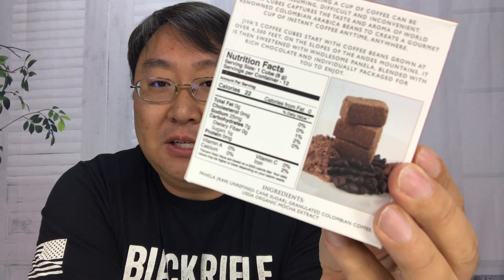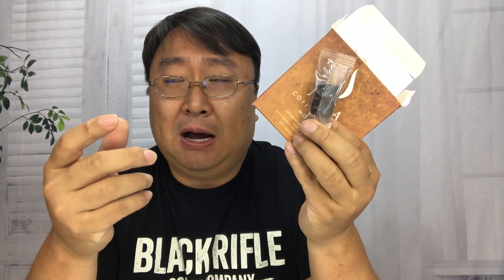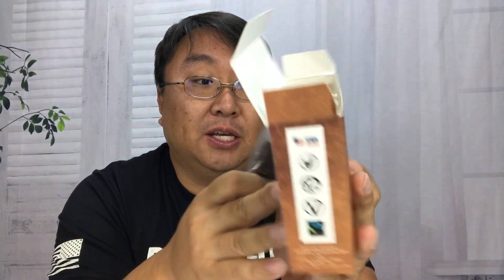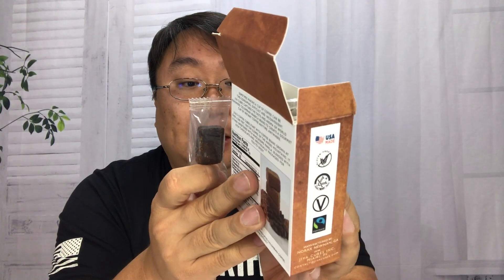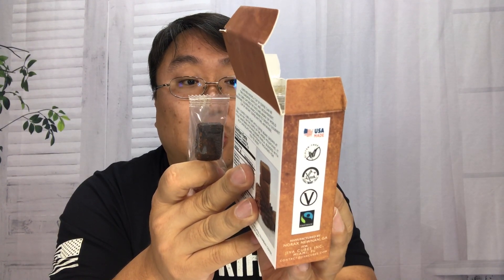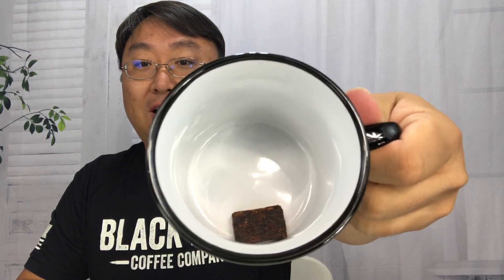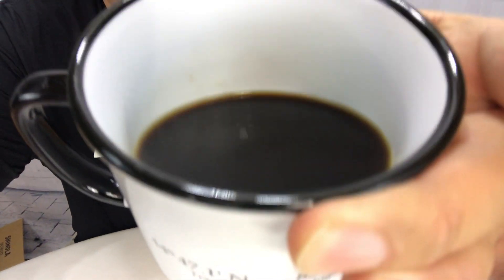Jiva Freeze-Dried Colombian Arabica Mocha Coffee Cubes Review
95

Jiva Mocha Coffee Cubes - Freeze-Dried Colombian Arabica Beans, Raw Sugar and Organic Mocha Extract - Non-Refrigerated, Gluten-Free, Vegan, Non-Dairy Coffee Creamer Replacement - (12...
Jiva

ALL-IN-ONE – Each cube contains 100% Colombian Coffee, Raw Cane Sugar (panela), and USDA organic Mocha extract. Nothing else!
ONLY 22 CALORIES AND 5 GRAMS OF SUGAR PER CUBE - 1 Cube = 1 Cup/Mug (8 - 10 oz).
LIGHTWEIGHT AND PORTABLE – 7 grams per cube. Great addition for backpacking, cycling, and the office breakroom. Add some to your camping or travel kit or throw them in your purse or bag so you can have great coffee anywhere.
NO PREP. NO CLEANUP. You don’t need K-Cups, pods, or any cheap small portable coffee makers. Just like using a sugar cube. Drop a cube into boiled water, stir, and enjoy a smooth, bold coffee you can brew wherever you want.
NEVER BITTER, ALWAYS SMOOTH – Made from hand-picked, shade-grown Colombian coffee beans, with fragrant chocolate and fruity tones. Low acidity and a smooth, medium body are perfect as your everyday cup.

instant coffee, coffee cubes, jiva cubes, 3 in 1, colombian coffee, flavored coffee, gourmet coffee
Jiva makes coffee in a cube that lets you skip the machine and process associated with making a cup of coffee. The cubes are made of premium Colombian coffee, raw cane sugar and Organic flavor extracts. To use them all you have to do is drop them into boiled water and after 45 seconds stir to enjoy.

Jiva is great for the outdoors, busy work breaks and when traveling.

The cubes make coffee easier to prepare, healthier than artificially flavored/sweetened coffee and cleaner than maintaining machines.

instant coffee, coffee cubes, 3 in 1, kcups, colombian coffee, flavored coffee, powder mix,
Great Coffee. Anywhere.
Just drop into boiled water and stir!

 outdoor coffee, instant coffee, caramel coffee, mocha coffee, 3 in 1, vegan coffee, organic coffee
Lower your bag weight by eliminating all of the extra
Colombian coffee, raw sugar and organic flavoring is packed into a tiny cube so you can skip machines, separate ingredient packets and all of the cleaning up afterwards.

 instant coffee, coffee cubes, strong coffee, 3 in 1, colombian coffee, starbucks, kcups, office,
vanilla coffee, mocha coffee, instant coffee, raw sugar, organic coffee, organic vanilla, kcups, pod
office coffee, instant coffee, strong coffee, black coffee, 3 in 1, colombian coffee, coffee cubes
Easy & Compact
1. Drop into boiled water
2. Wait 45 seconds
3. Stir & enjoy!
Jiva Cubes are easy to use and they are small enough to fit in your bag, backpack, travel bag and office drawer.

Few. Real. Ingredients.
100% Colombian coffee, raw cane sugar and USDA Organic extracts, nothing more!

We don't use artificial ingredients or additives in our processing or products so you can enjoy a cup of coffee without worrying about weird ingredients or chemicals.

Better Office Coffee
Coffee breaks can get out of hand. The lines take forever and too many trips can really add up. Lower your coffee budget and waste less time in line without sacrificing on quality by using Jiva Cubes.

 outdoor coffee, instant coffee, colombian coffee, strong coffee, 3 in 1, colombian coffee, cubes
Coffee made mobile
Sometimes good coffee is hard to come by.

Whether you are backpacking across the Appalachian trail or you are driving across the country we want to make you a great cup of coffee.

 coffee cubes, instant coffee, 3 in 1, starbucks, green mountain, kcups, strong coffee, colombian,
Reduce waste.
Care about the tons of plastic waste coffee machines and kcups cause? Hate having to make an entire pot of coffee for just one more cup?

So do we.

Switching to Jiva Cubes means less garbage created, less for you to clean-up and less power used in making your cup of coffee. Expedition Money LLC